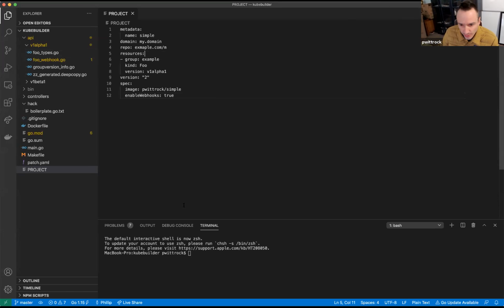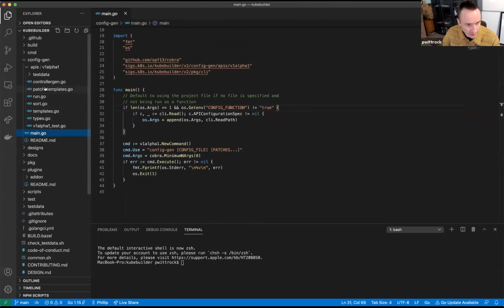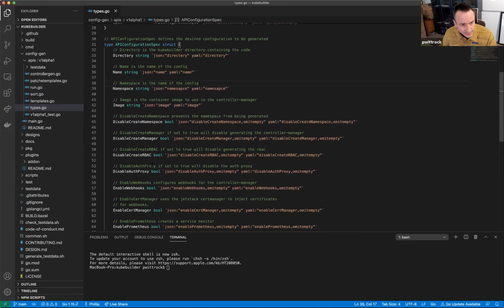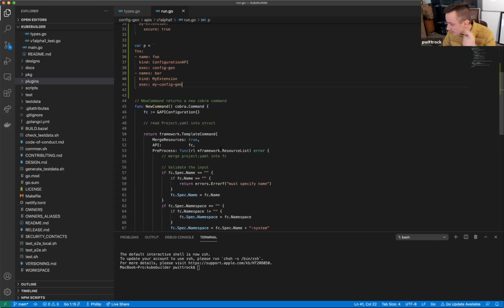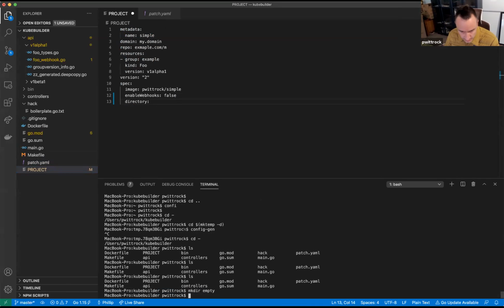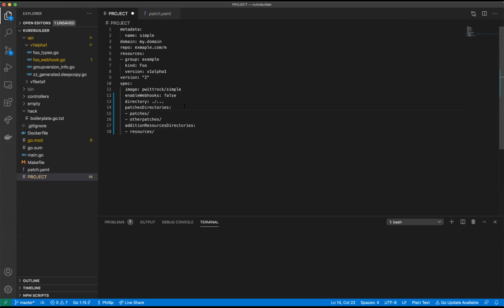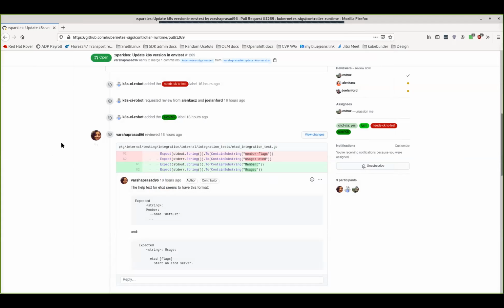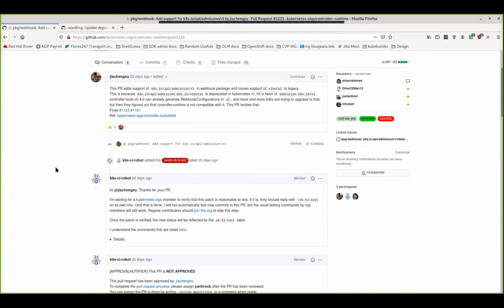Kubernetes KubeBuilder Meeting 20201119